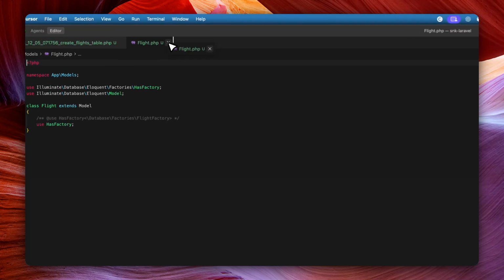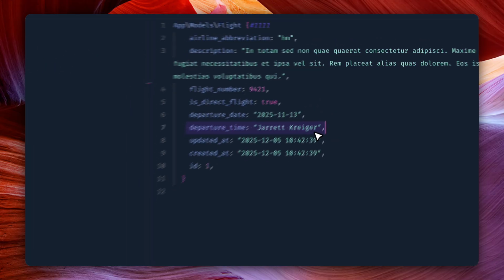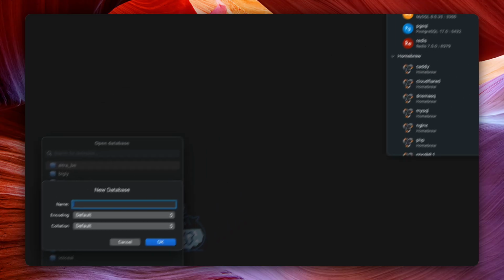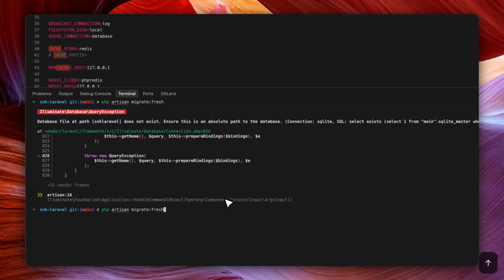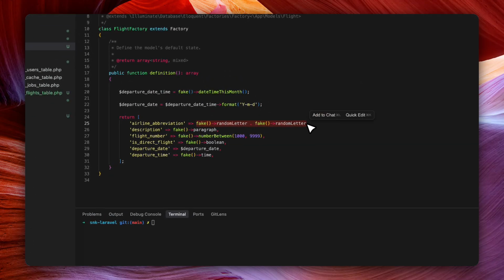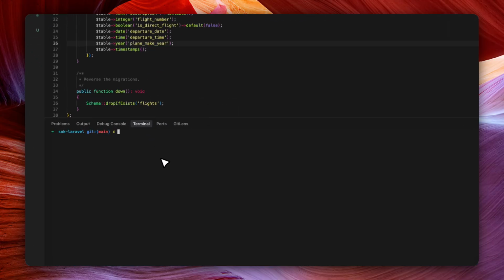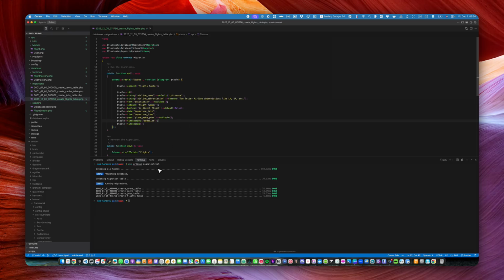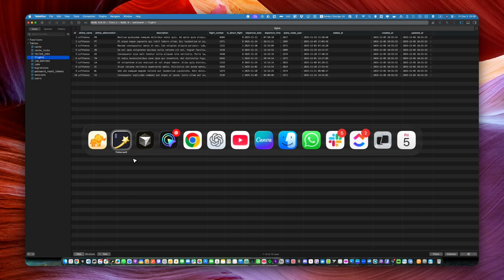Set Your Laravel Migrations Up For Success: #2 Why Should You use MySQL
This video covers in details the limitations of SQLite and why we should use MySQL for projects even slightly larger. You can also use PgSQL as well. Also we will cover year and timestampTz in this video.